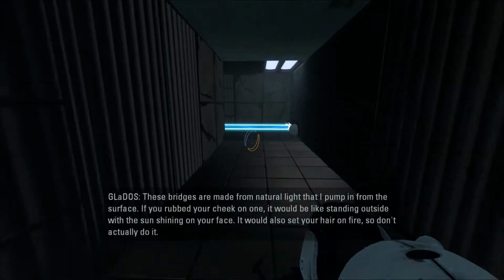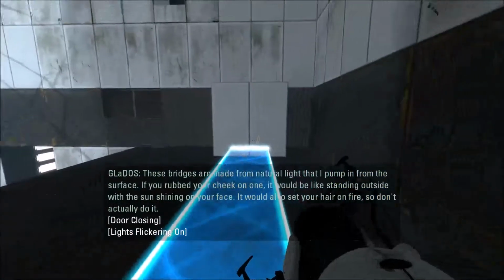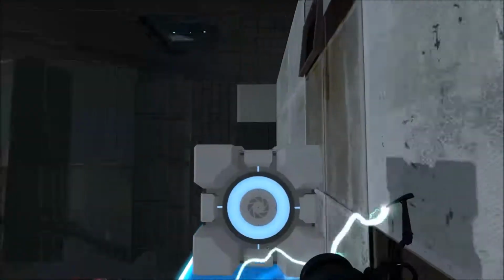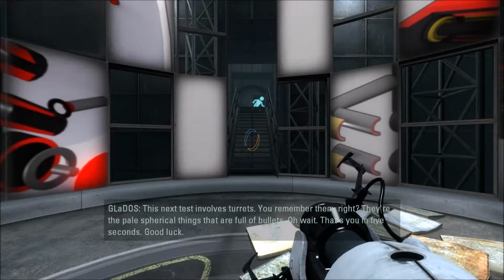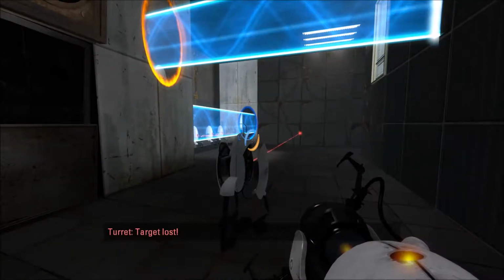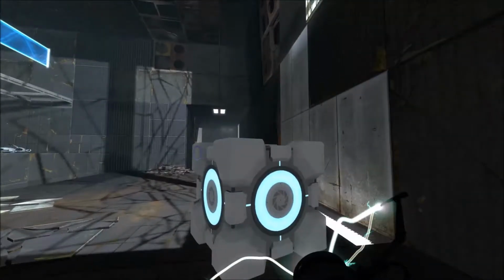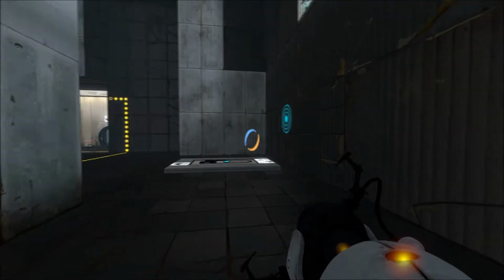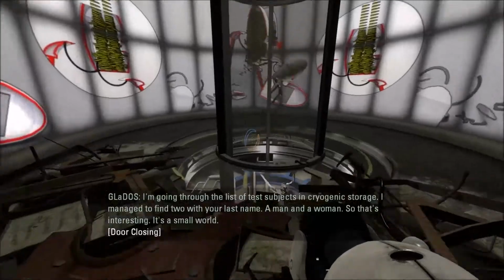Portal 2 Episode 8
This is the eight episode of this let's play. It's a long one, so grab some popcorn.